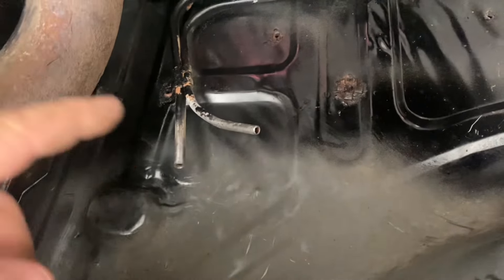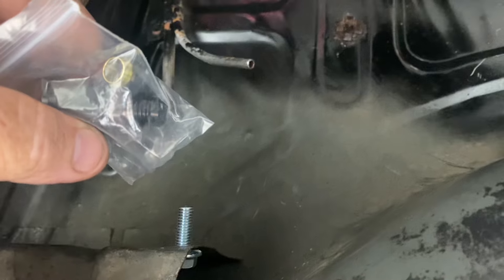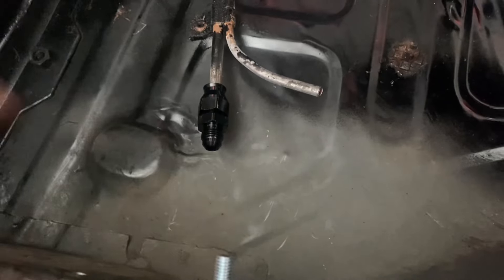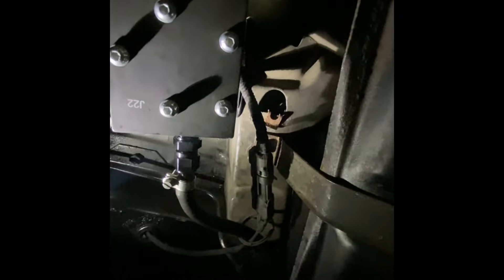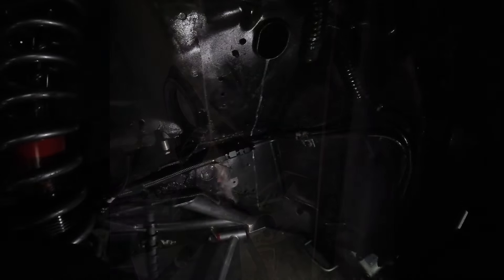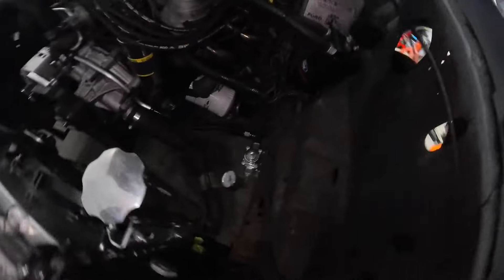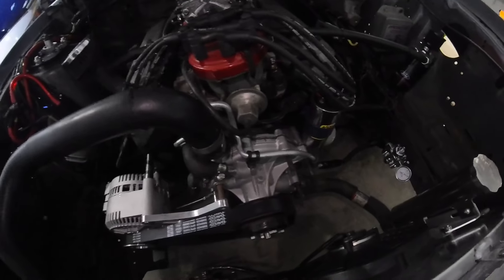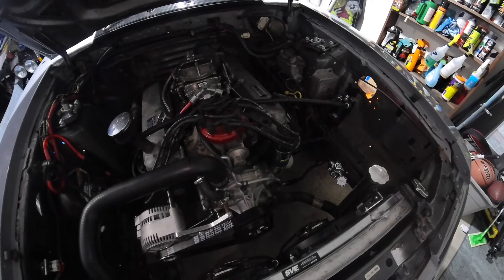85 MUSTANG GT 5.0 FUEL SYSTEM UPGRADE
I put a Summit Racing electric fuel pump and Holley regulator in place of the small in-line Holley pump that I originally was just planning on using to get the car running. I converted the rubber lines to braided PTFE and AN fittings as well. I also put the 650dp Pro Form carb on in the process just to make sure everything is working before we swap engines. I can’t wait to get to the track and test the new carb soon.